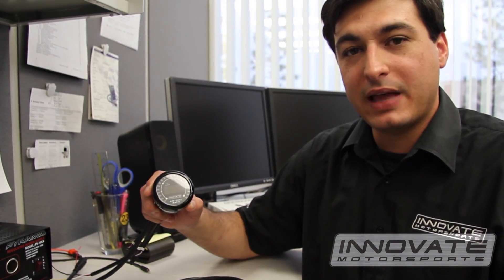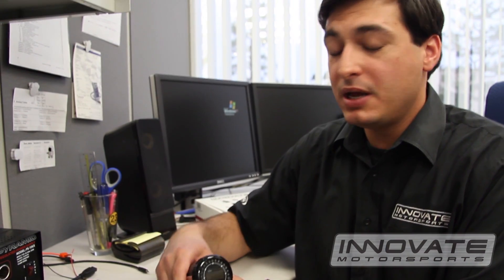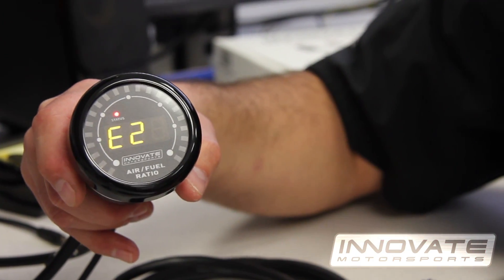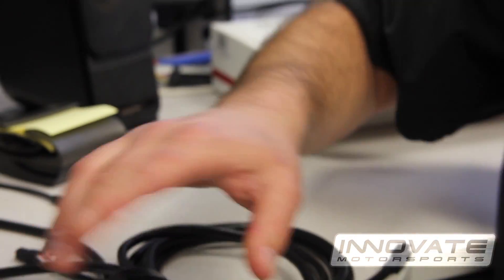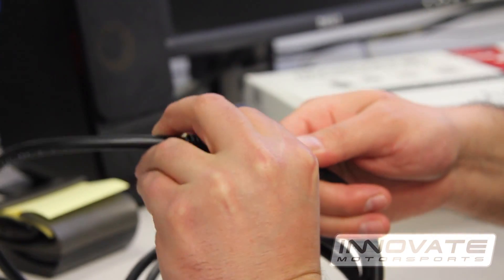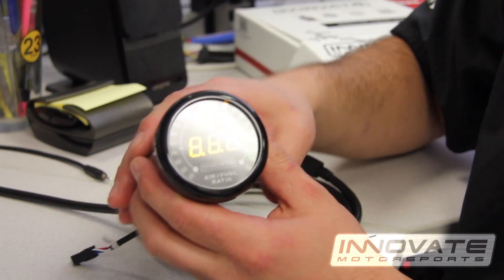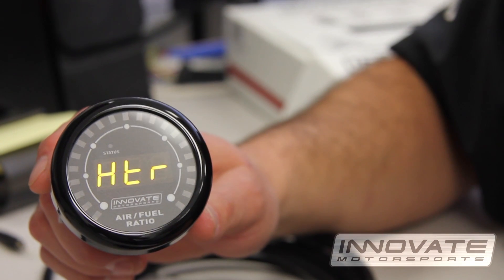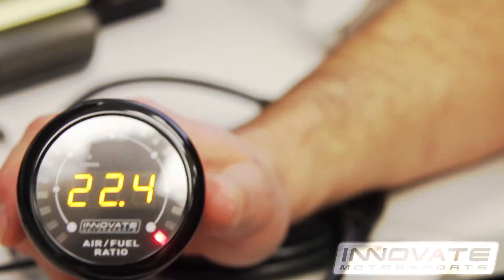How to calibrate the MTX-L Digital Air/Fuel Ratio Gauge.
Step by step instructions on how to calibrate the MTX-L Digital Air/Fuel Ratio Gauge.